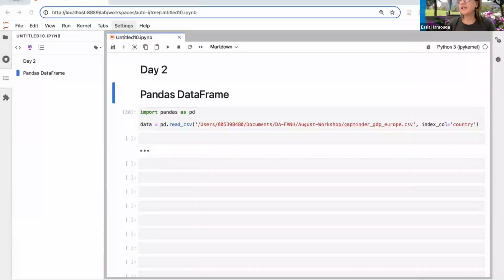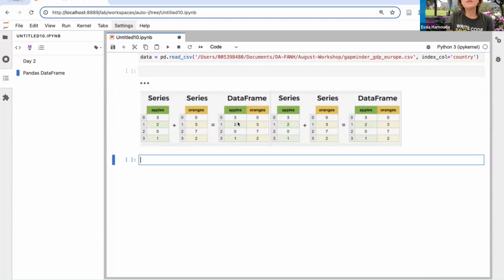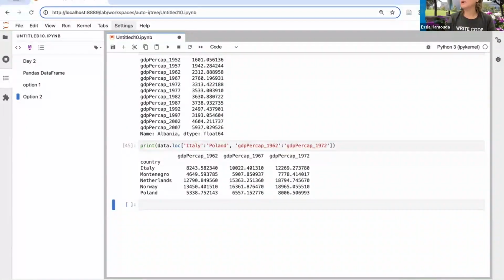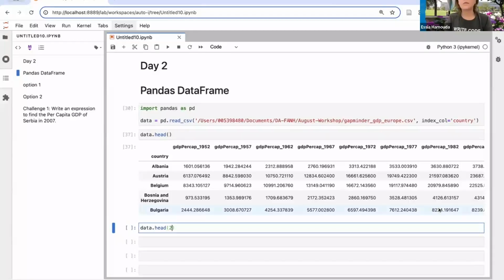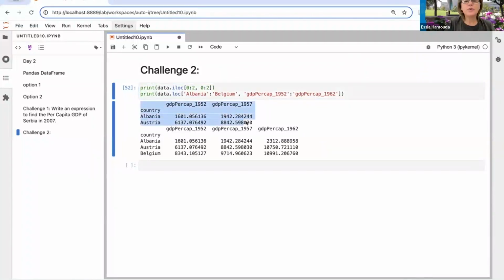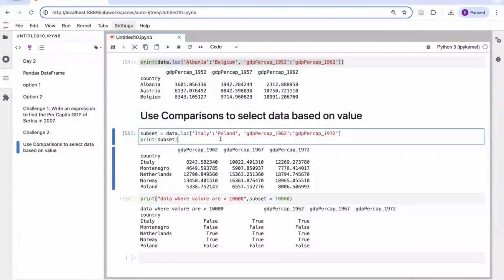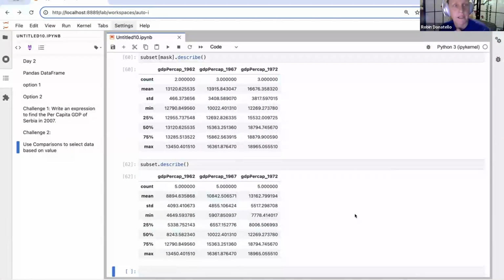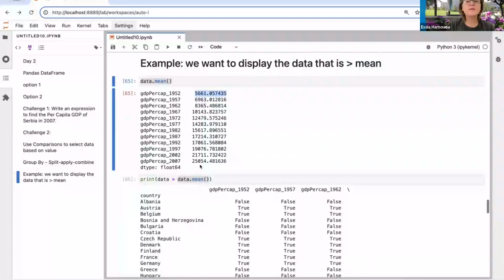Panda Datasets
Instructors:
Essia Hamouda
Benjamin Becerra
David Palmquist
Jing Guo

Helpers:
Sanjeet Mann
Omotola Akanni